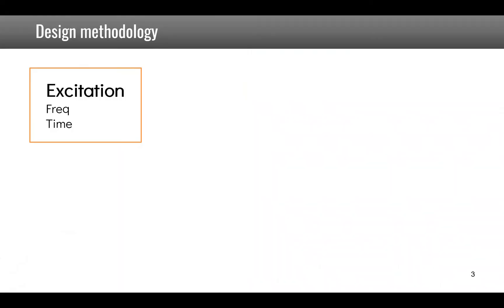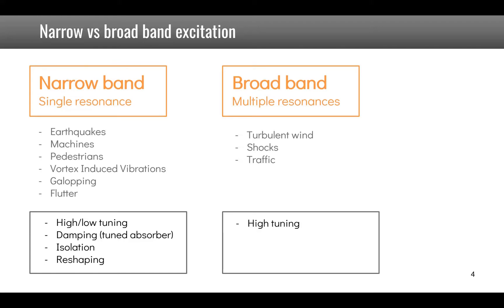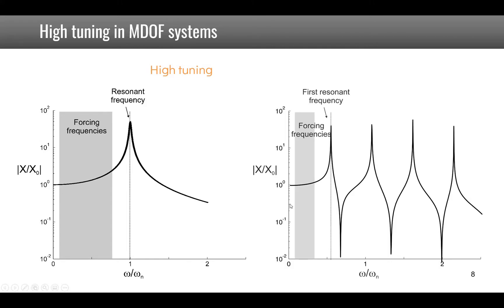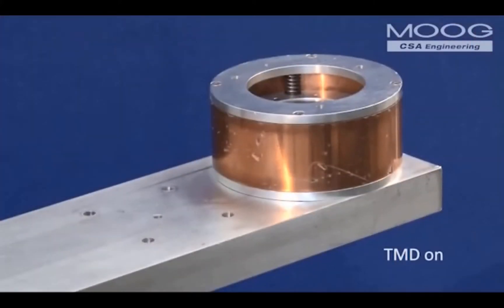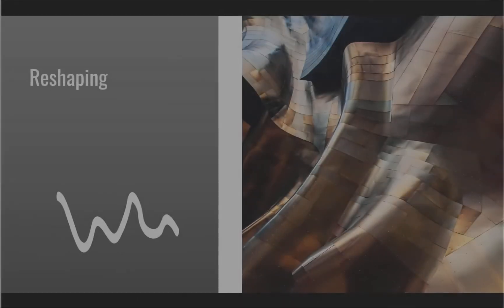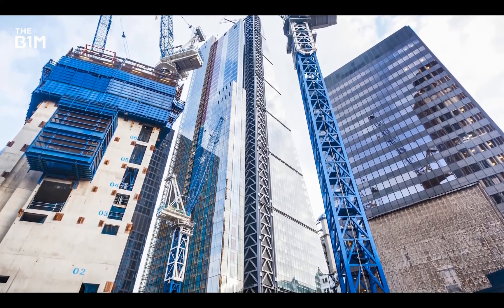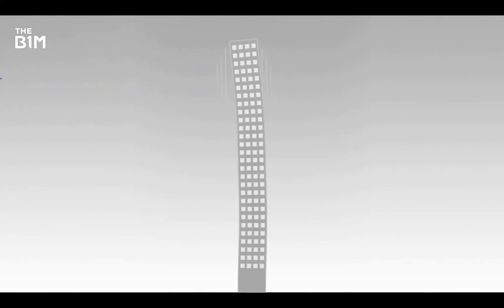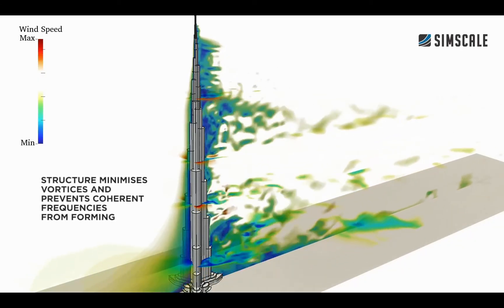Vibrations: Design and remedial measures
We give an overview of design modifications and remedial measures when vibrations levels are too important in civil and mechanical engineering